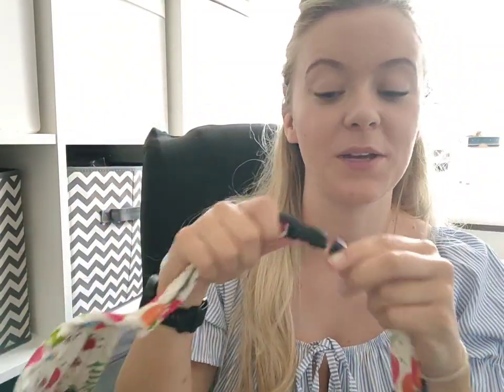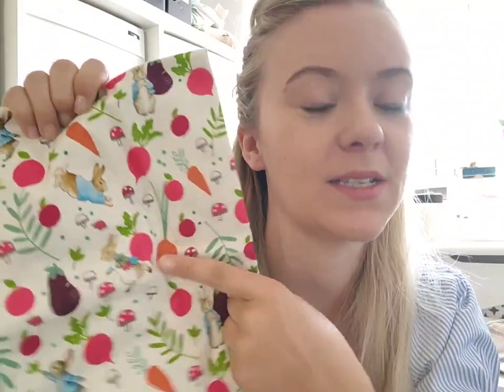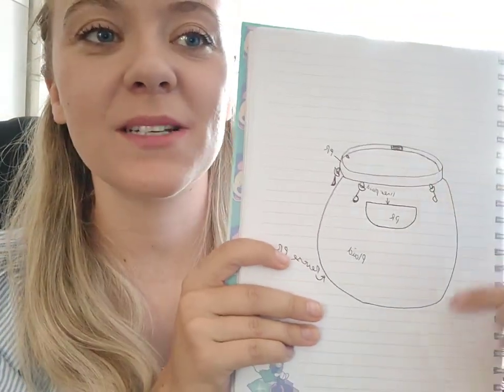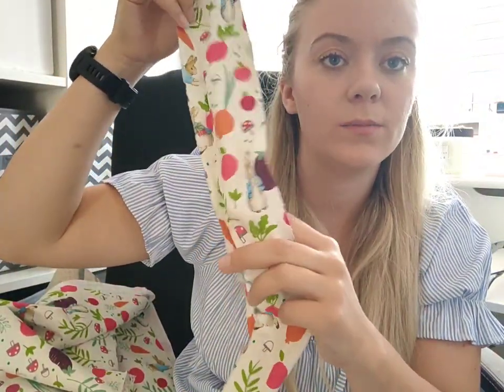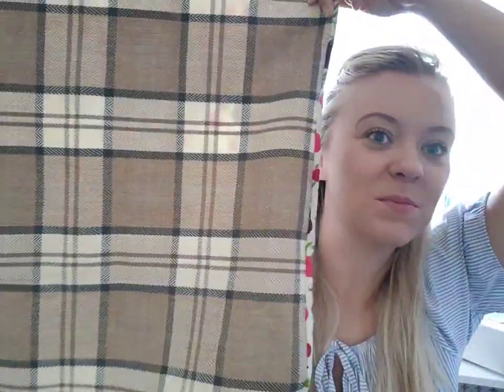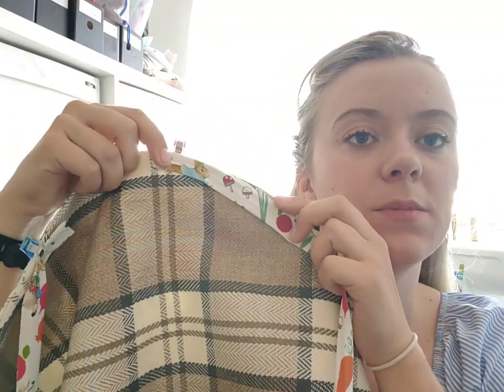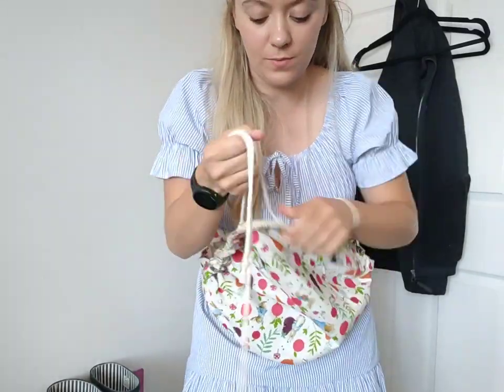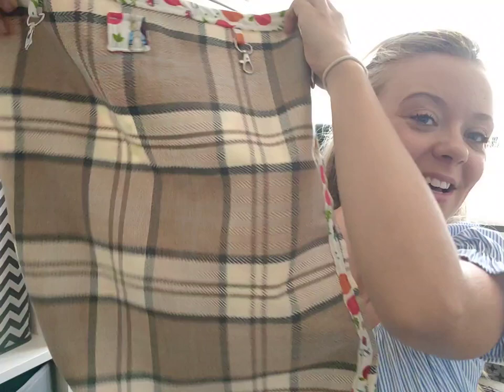Sew With Me | Sewing A Harvest Apron | Sew Along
I hope you enjoy this video, I've made a harvest apron for my allotment!